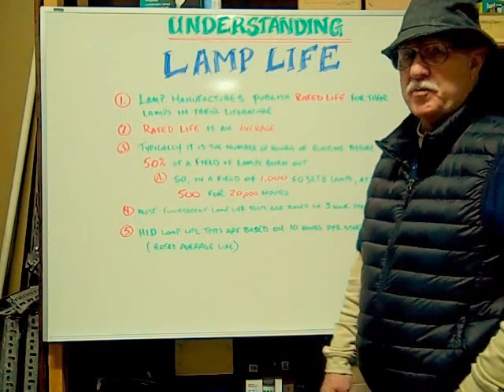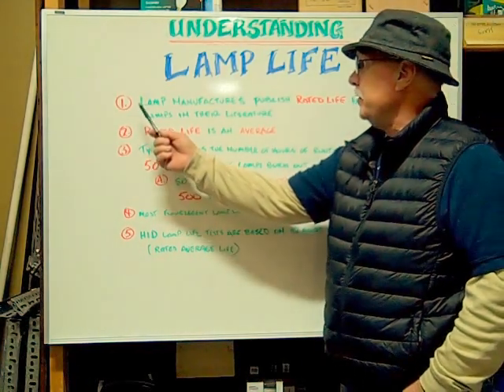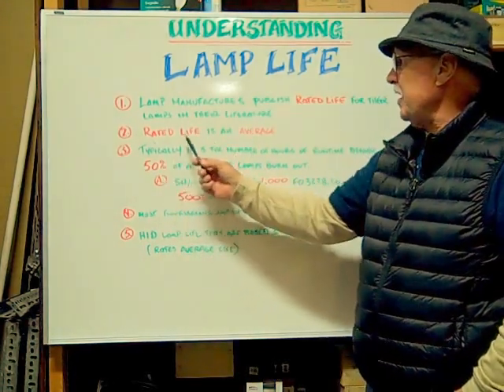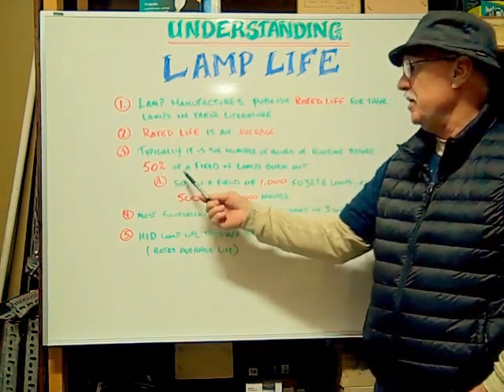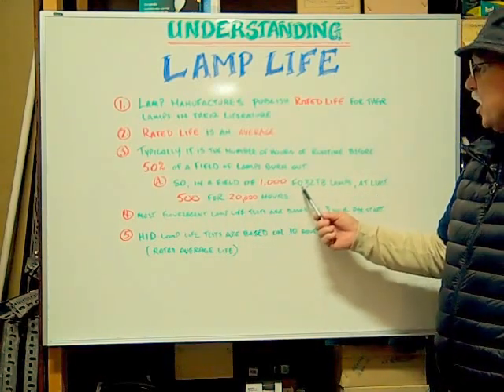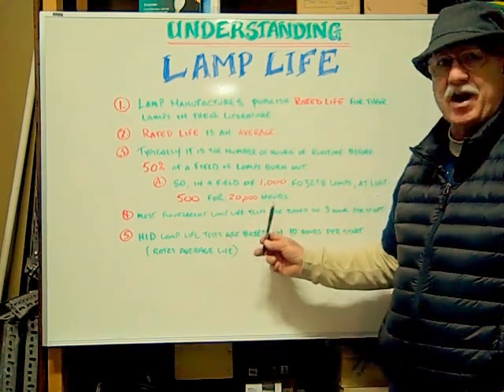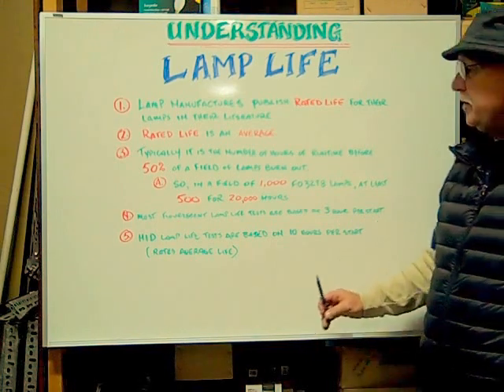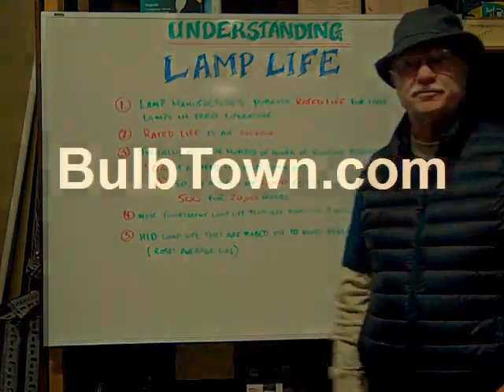Understanding Lamp Life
This video explains how the average rated life of a light bulb is determined.